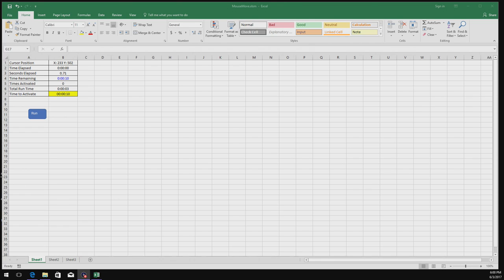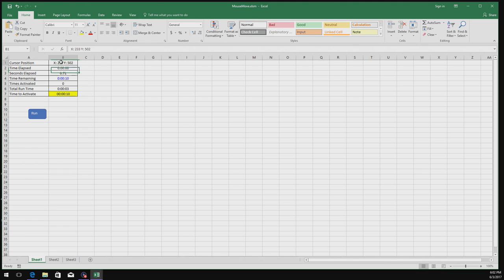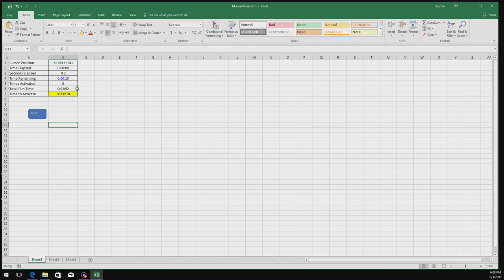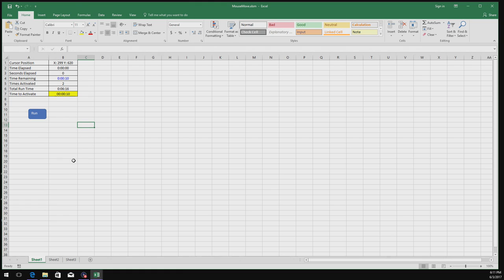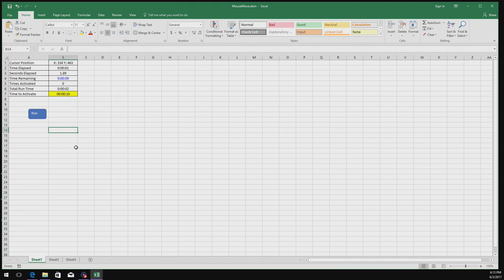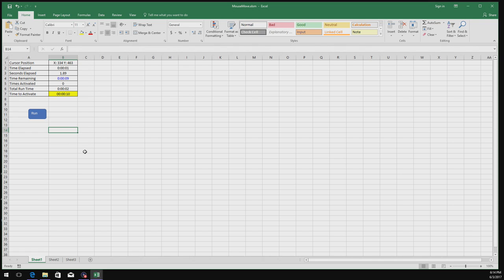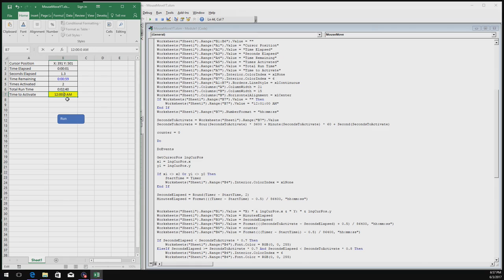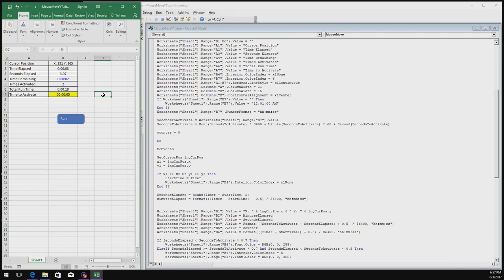Mouse Mover - I made the mouse cursor move automatically with Excel, No more AFK!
Never be AFK again with this Mouse Mover!

The cursor moves by itself every specified hours, minutes or seconds. In this video I show you and explain how to move the mouse cursor automatically and periodically with an Excel Visual Basic macro.

(Note: File re-uploaded on 5/17/20)
Special thanks to Tim for his suggestion to include the "Sleep 250" instruction near the end of the code to decrease the CPU stress and stop the fans from pumping out heat.

Video shows 32 bit code which may cause an error on some 64 bit systems.
For 64 bit systems change the following:
"Private Declare Function"  for  "Private Declare PtrSafe Function"
"Private Declare Sub"  for  "Private Declare PtrSafe Sub"
"Declare Sub"  for  "Declare PtrSafe Sub"
"Public Declare Function"  for  "Public Declare PtrSafe Function"

And that will resolve the 64 bit system issue/error, or download the 64 bit version directly.